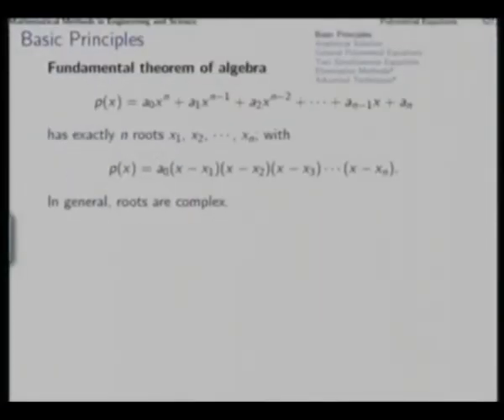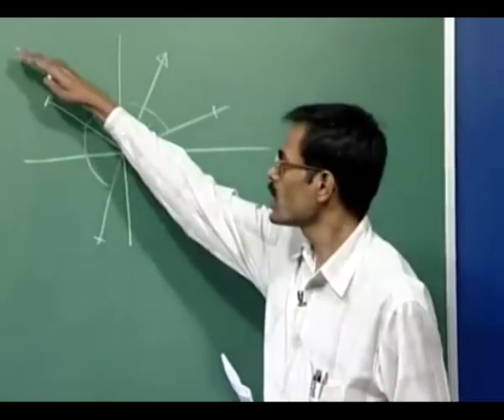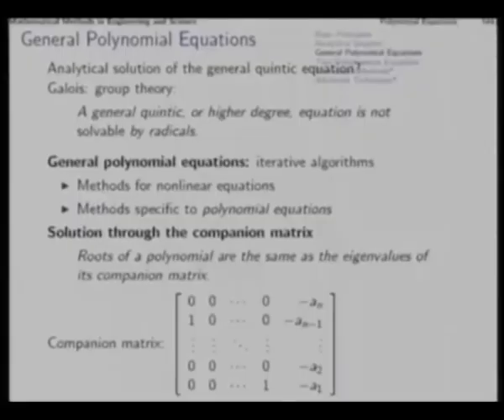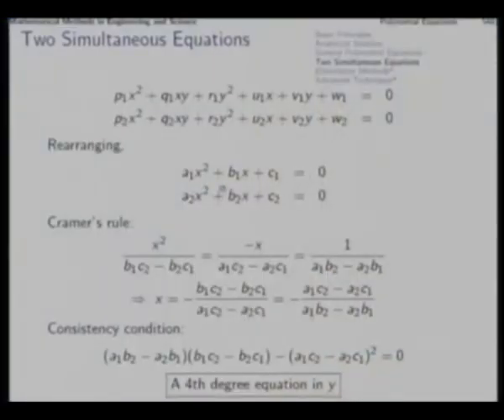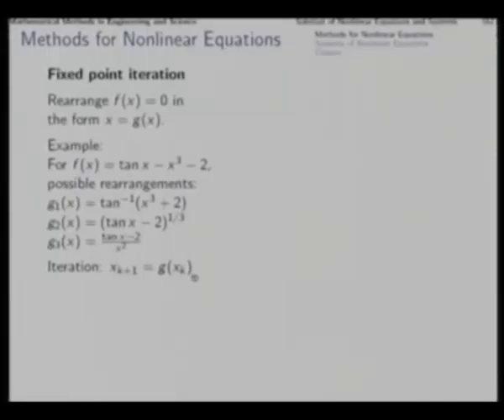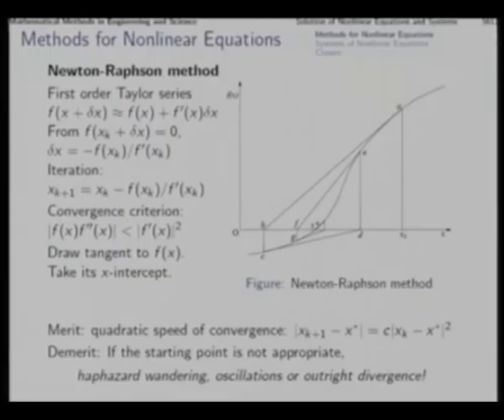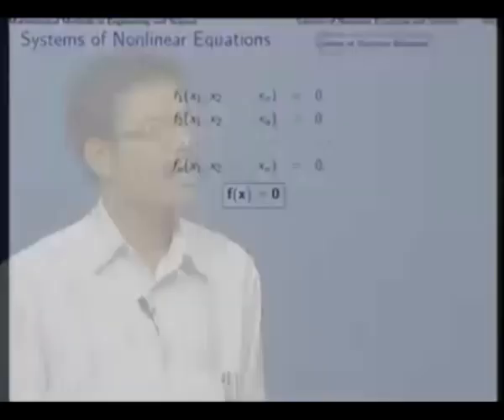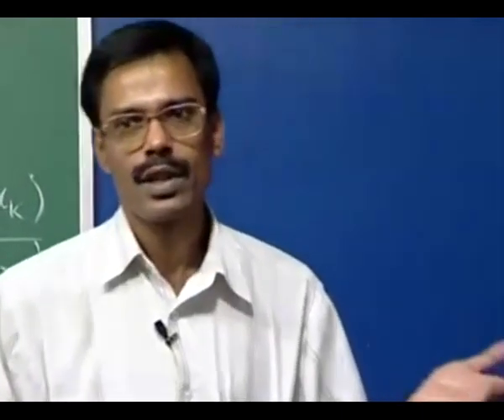Lec16: Solution of Equations